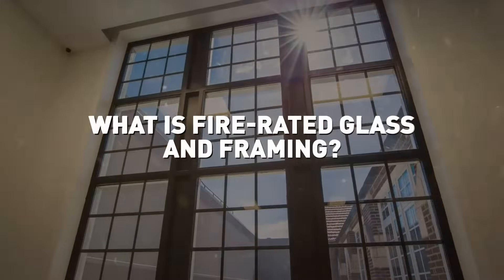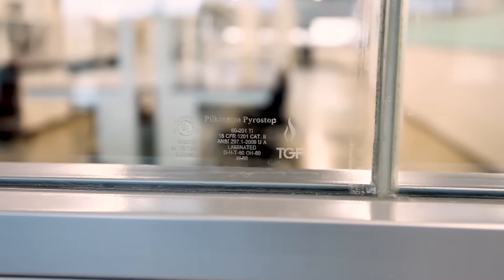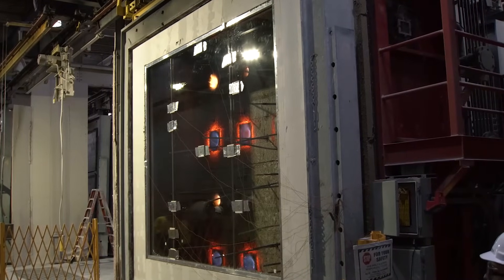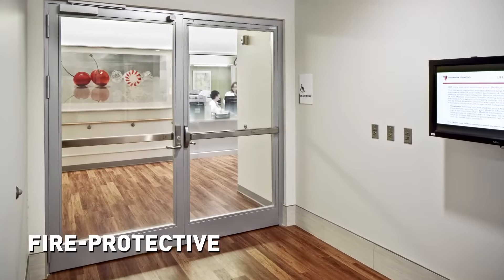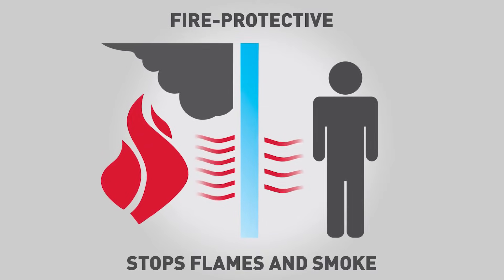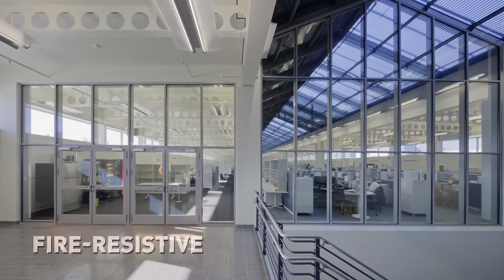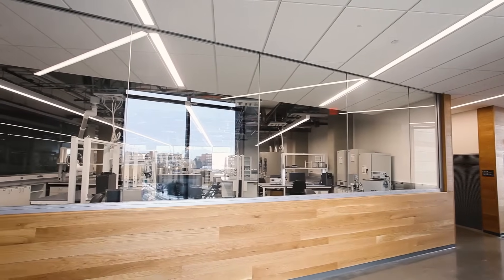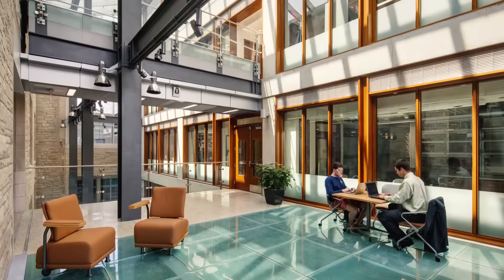Fire-Rated Glazing Basics: What is Fire-Rated Glass and Framing?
Learn the difference between fire-protective and fire-resistive-rated glass, their fire-ratings, applications and more.